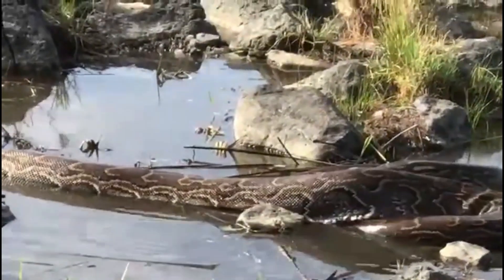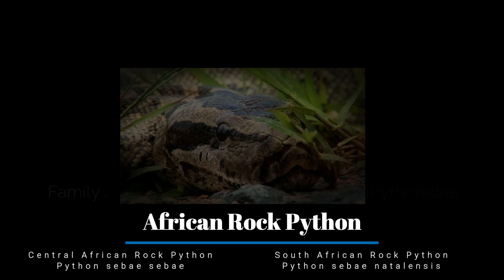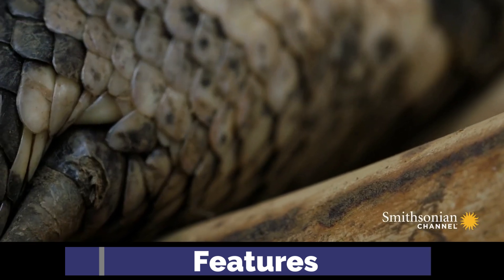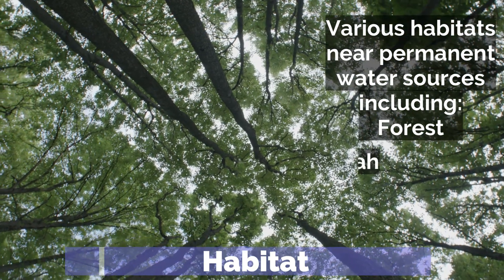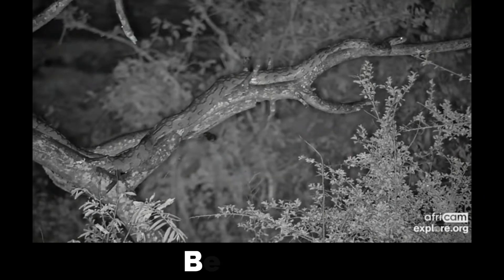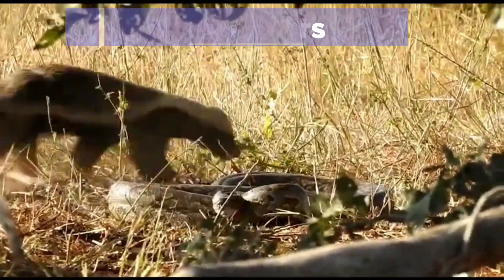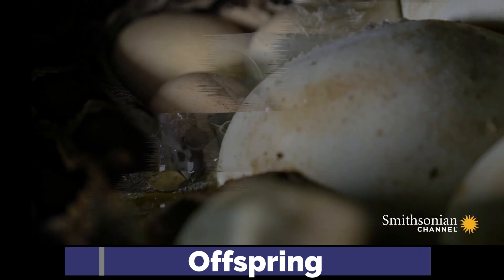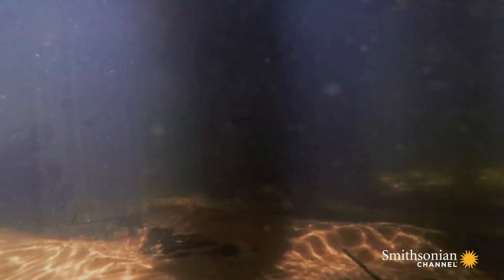African rock python - Python sebae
Correction - please note that Python sebae and Python natalensis are in fact not subspecies - this will be amended when this log is updated. Thanks to our audience for pointing this out and apologies for the error.

African rock python - Python sebae (and natalensis) - Africa's largest snake - Species Profile - Mini Nature Documentary.

With thanks to our Patrons, Pixabay.com, Vexteezy.com and our video sources.

0:00 Introduction
0:37 Taxonomy
1:04 Range
1:27 Features
2:42 Habitat
3:06 Diet
3:49 Behaviour
4:26 Predators
4:51 Size
5:19 Offspring
6:06 Lifespan
6:28 Outro